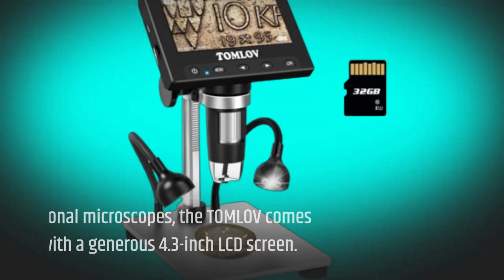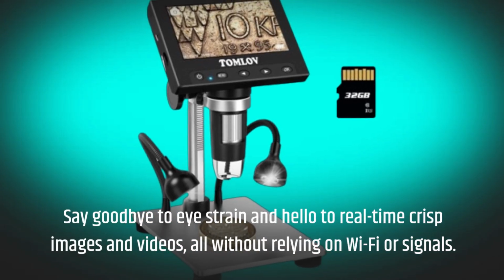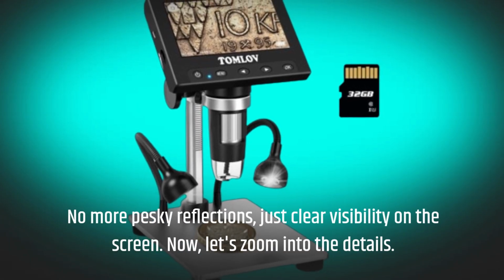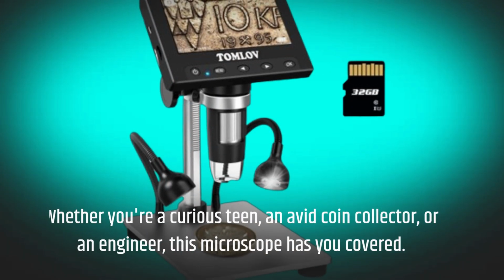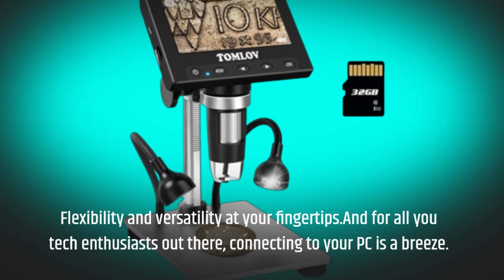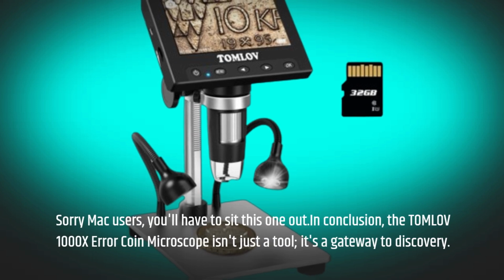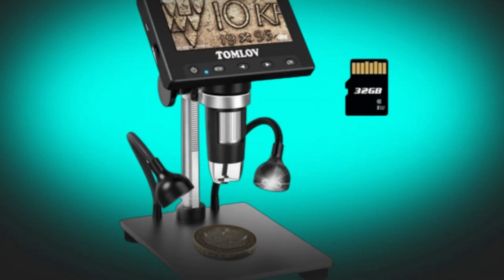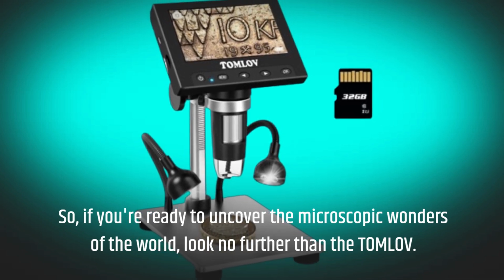🔬 TOMLOV 1000X Error Coin Microscope with 4.3" LCD Screen | Best High Power Microscope 🔍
Amazon Product Name : TOMLOV 1000X Error Coin Microscope with 4.3" LCD Screen

Explore the microscopic world with unparalleled clarity using the Best High Power Microscope! This cutting-edge instrument offers exceptional magnification and resolution, allowing you to observe tiny details with precision and accuracy. Whether you're a student, scientist, or hobbyist, the Best High Power Microscope is perfect for a wide range of applications, from biology and chemistry to forensics and materials science. Say goodbye to blurry images and hello to sharp, detailed views with the Best High Power Microscope. Unlock the secrets of the unseen world and embark on a journey of discovery with this essential scientific tool. Upgrade your microscopy experience and see the world in a whole new way with the Best High Power Microscope!